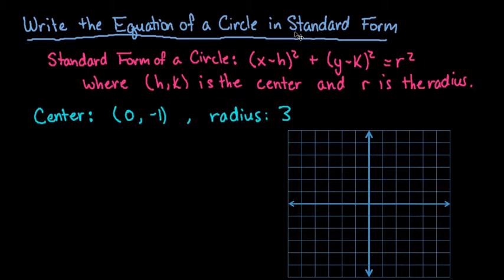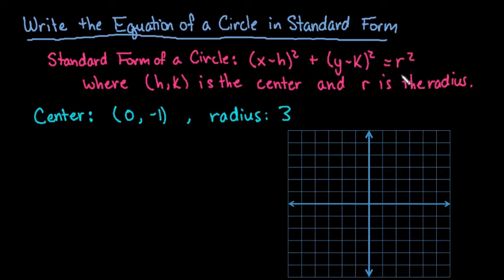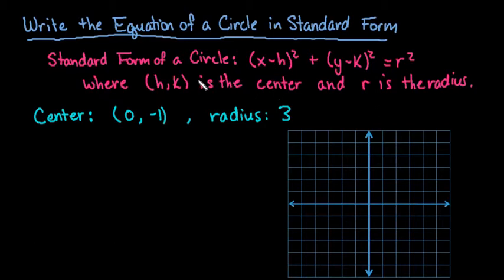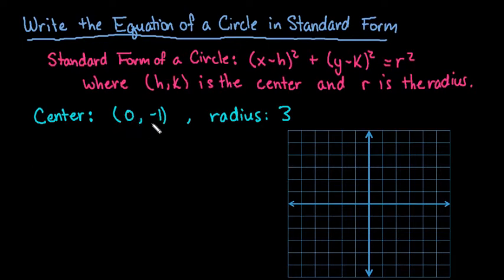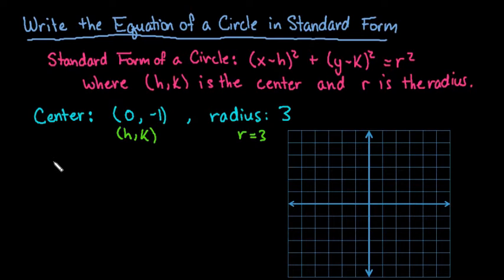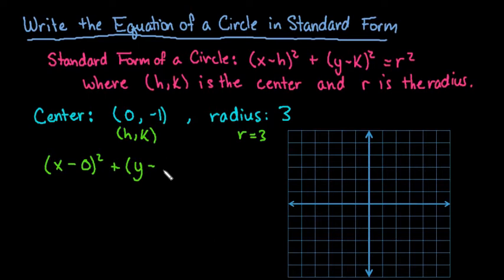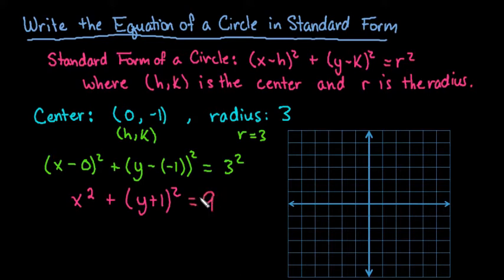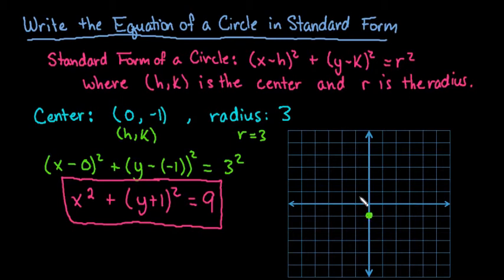Write the Equation of a Circle in Standard Form and Graph the Circle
Learn how to write an equation of a circle in standard form when given the center and the radius.